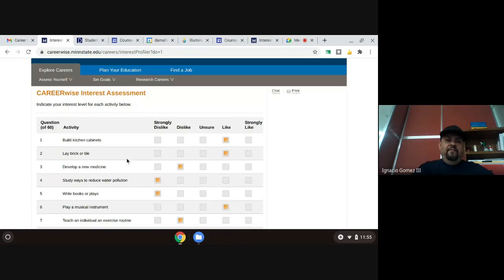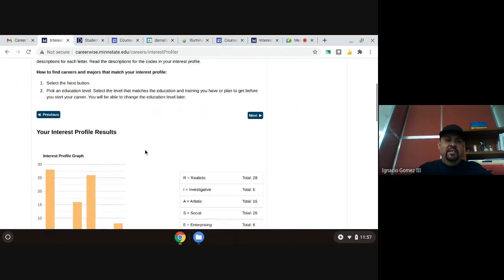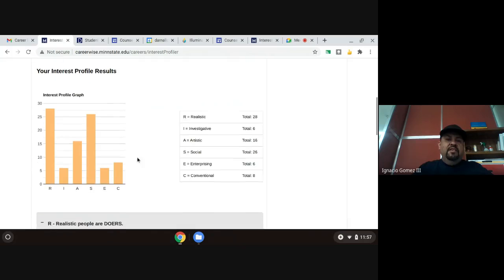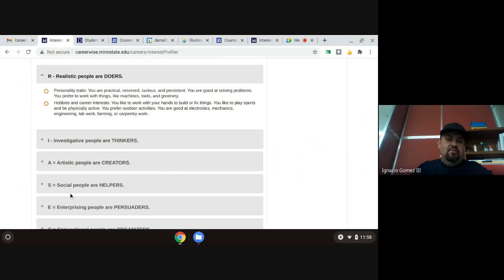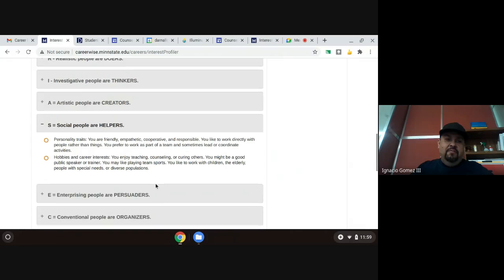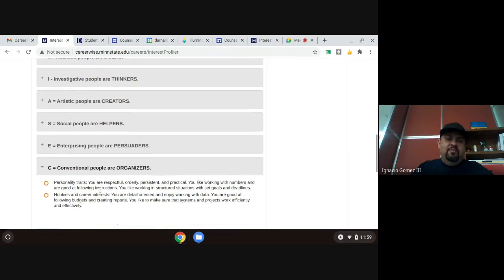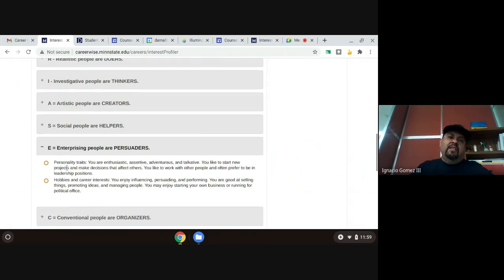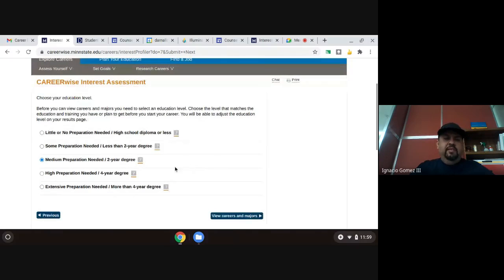Interest Profile 5th grade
This is an interest survey